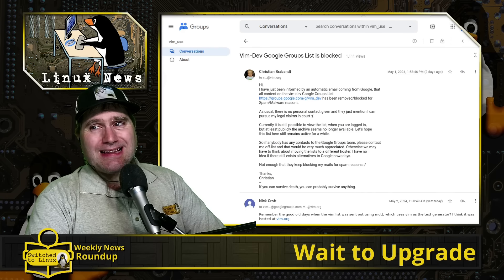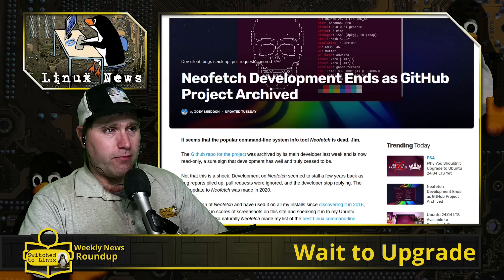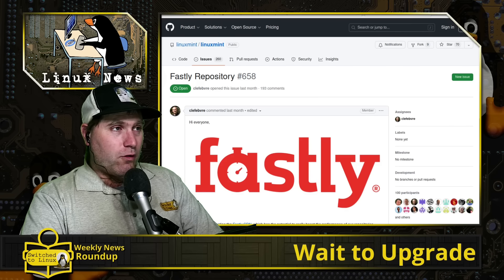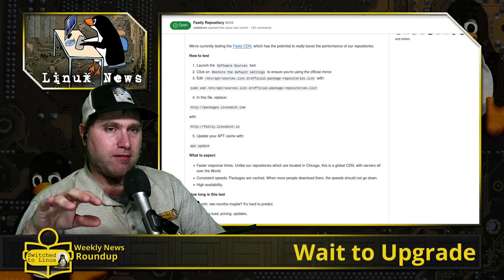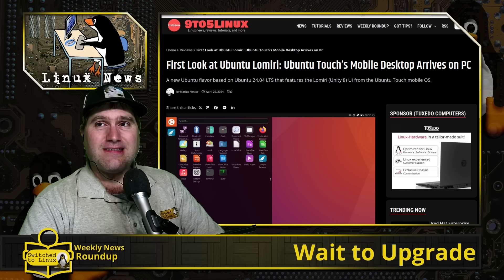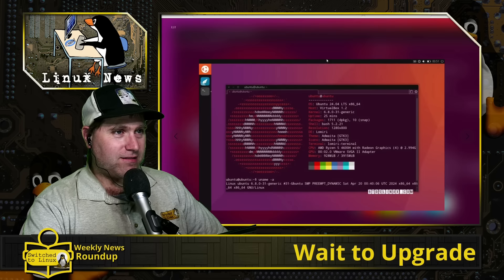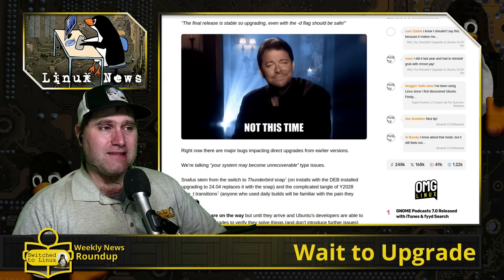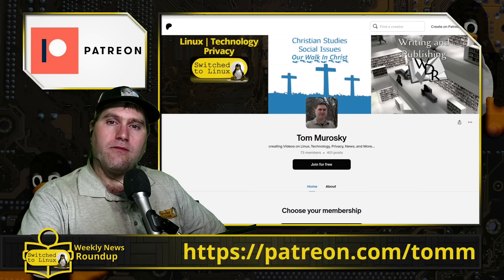Wait to Upgrade to Ubuntu 24.04 | Weekly News Roundup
This week in Linux News, VIM mailing list booted from Google and Neofetch is on the chopping block. Also, Mint tests a CDN repo and Ubuntu has some upgrade woes.

00:00 - VIM Booted
01:50 - Neofetch Ends
03:52 - Mint CDN Repo
06:55 - Ubuntu Lomiri
09:55 - Don't Upgrade

Support Switched to Linux!
🐸 Gab: @switchedtolinux
💡 Minds: @switchedtolinux